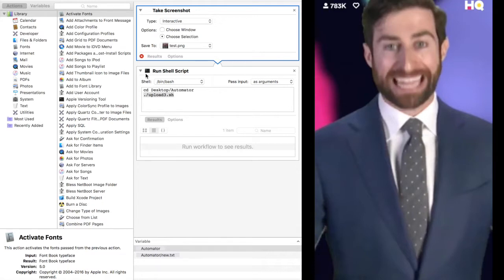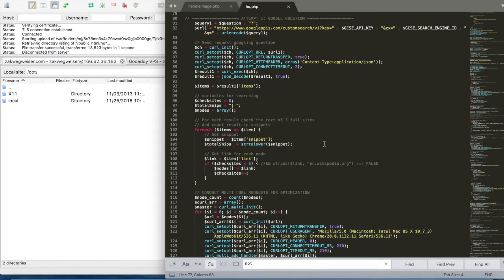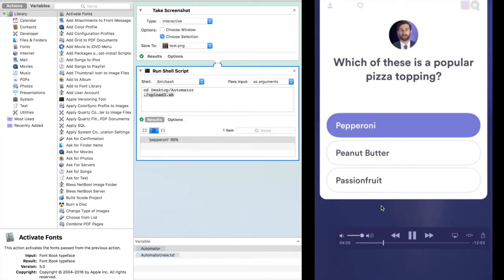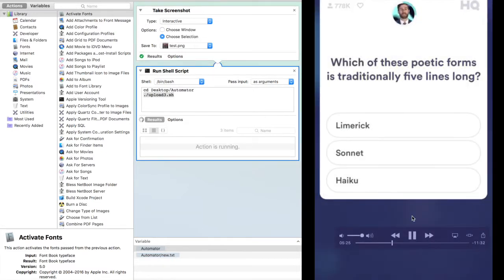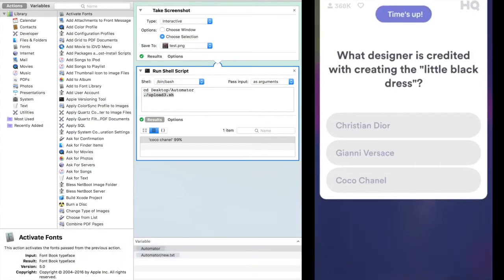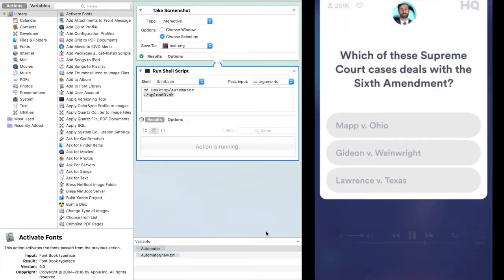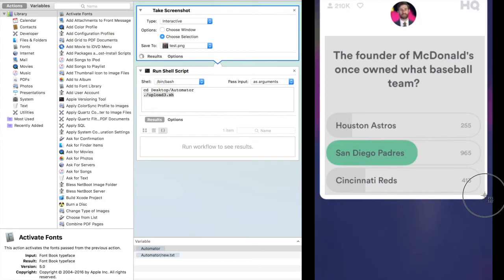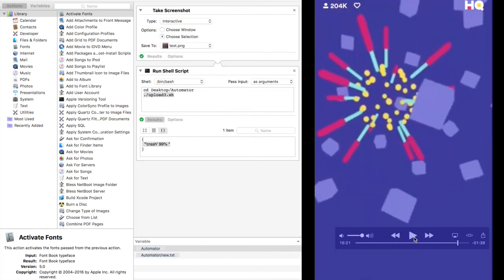HQ Answerer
This video shows how I constructed a script to beat the game HQ. This is not run during a live game, nor intended to be used during a live game. It is intended to be a fun project (written in PHP).